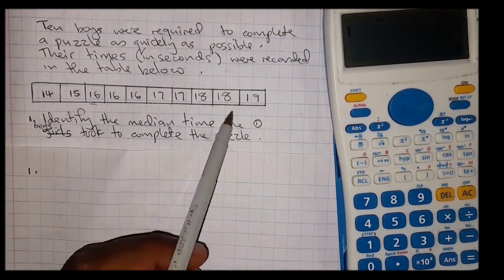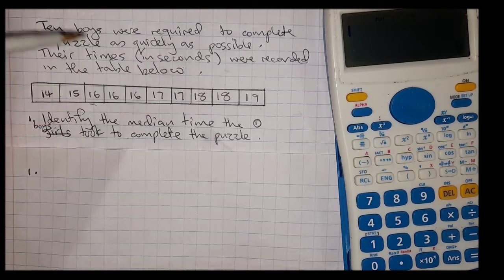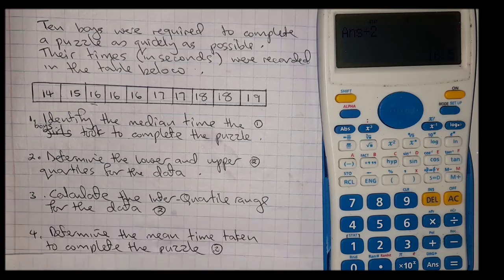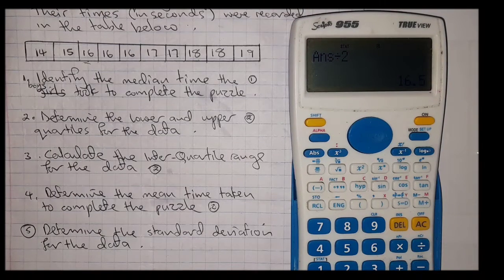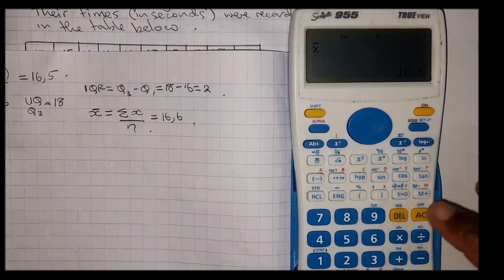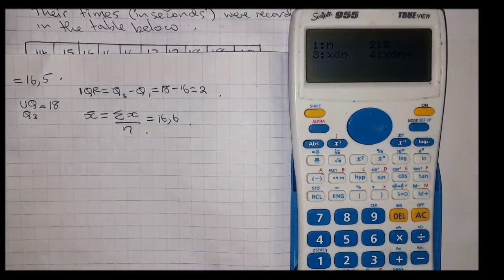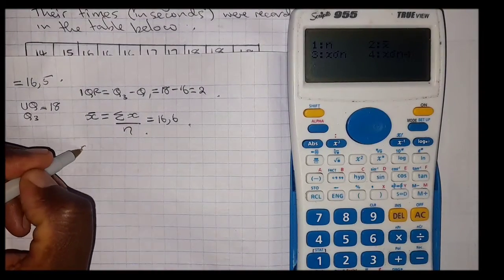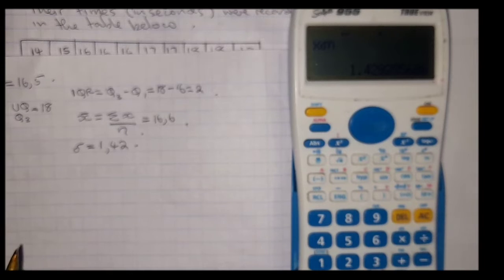Statistics: mean, median, Lower&upper Quartile, standard deviation.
statistics for grade 10, 11 and 12.
• mean
• median
• upper and Lower quartile
• Inter_quartile range
• standard deviation